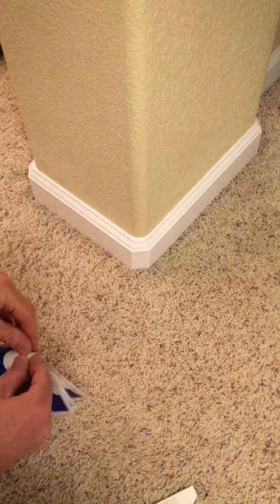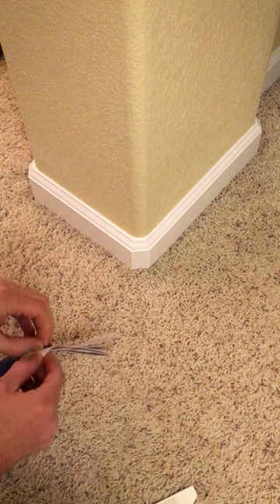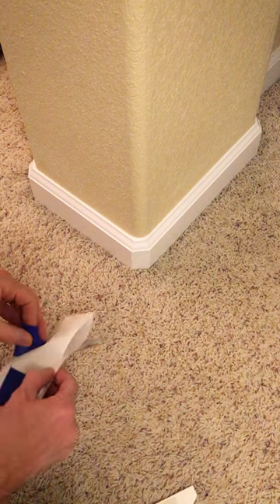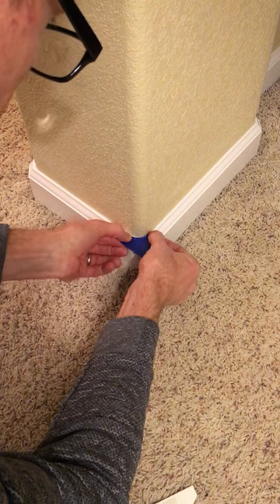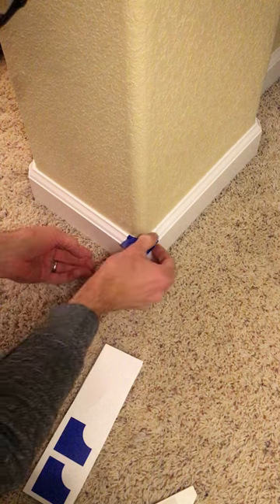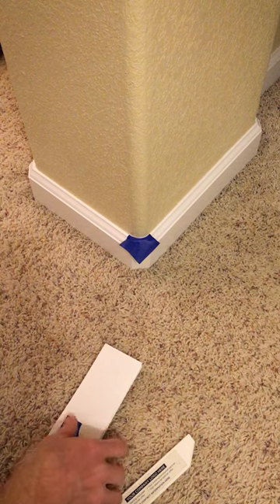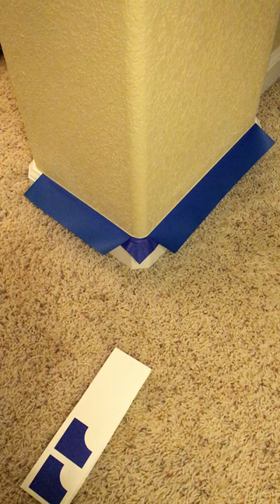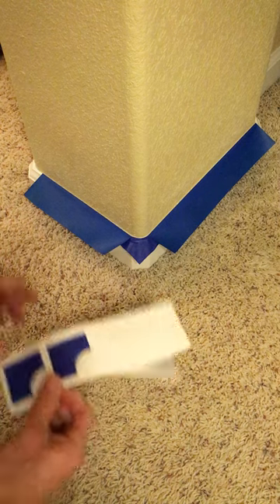The Bull Tool Pre-Cut Painter's Tape Instructions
The Pre-Cut Painter’s Tape creates perfect even baseboard edges on bullnose corners. It compliments your painting process seamlessly when paired with The Bull Tool.

Step 1
Peel and apply the Pre-Cut Painter’s Tape to the corner of the bullnose corner where the wall meets the baseboard.

Step 2
Finish applying painter’s tape along the baseboards.

Step 3
Paint and remove the tape.

The Bull Tool is a simple addition to your paint kit to achieve perfect, even and straight vertical lines while painting corners, and perfect curved lines when painting baseboards.